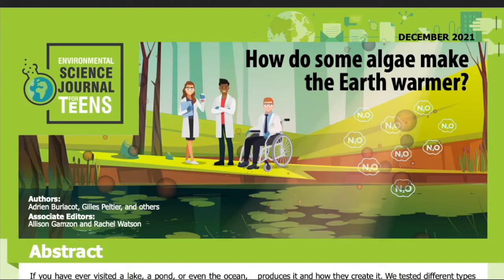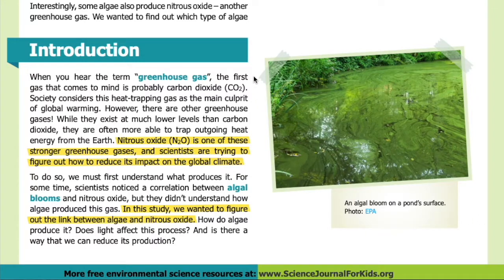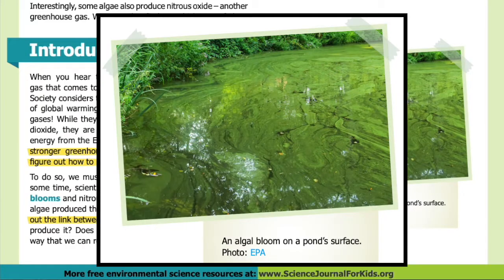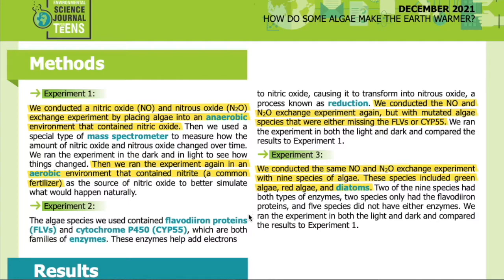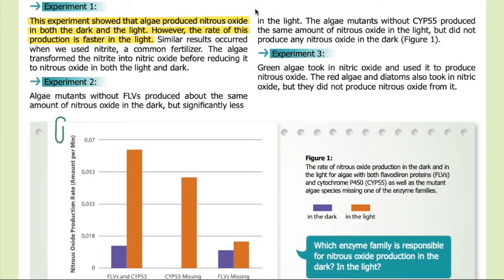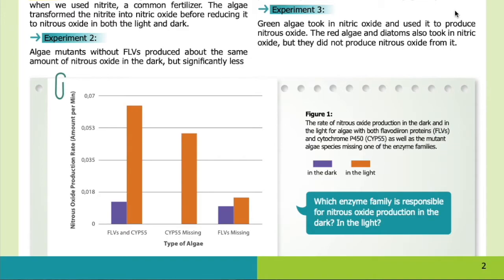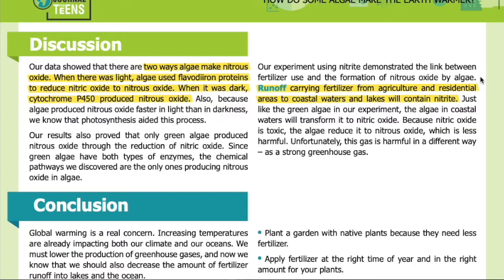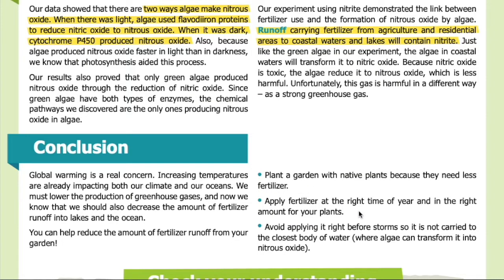E14: How do some algae make the Earth warmer? [SJK Audio Edition]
Summary:
Scientists figure out how and why algae produce nitrous oxide, a greenhouse gas stronger than carbon dioxide.

Abstract:
If you have ever visited a lake, a pond, or even the ocean, then you know about algae – not only the big ones that wash up on the beach, but also the much smaller microalgae. Responsible for the green you see on the water, these tiny organisms are not only the foundation of the aquatic food web, but they also photosynthesize. That means they take carbon dioxide out of the atmosphere like plants. And we all know how important that is because of global warming!

Interestingly, some algae also produce nitrous oxide – another greenhouse gas. We wanted to find out which type of algae produces it and how they create it. We tested different types of algae in both light and dark environments, which made us realize that only green algae make nitrous oxide from nitric oxide, and they have different ways of doing it based on the amount of light available. We also linked the nitric oxide production to fertilizers, implying that there may be a way to reduce the amount of nitrous oxide produced by algae in the future.